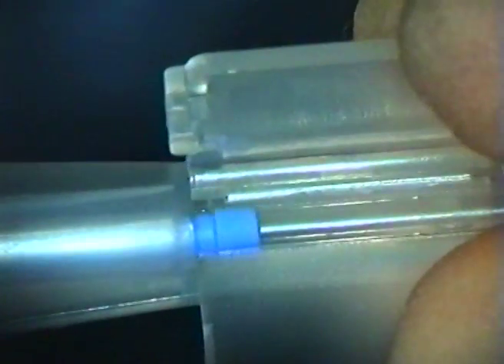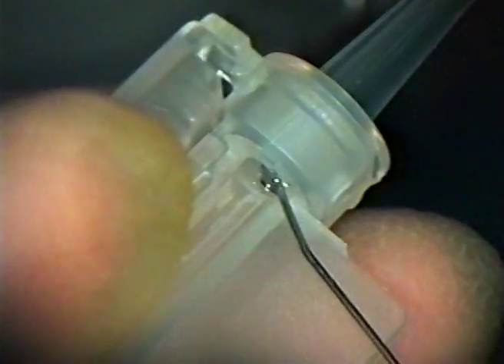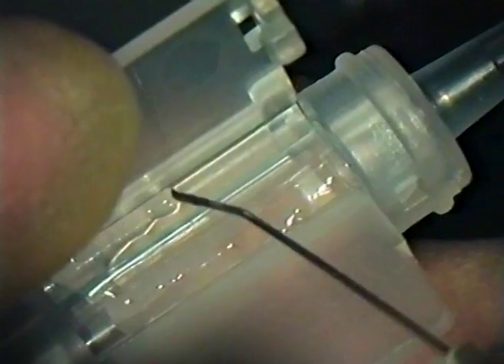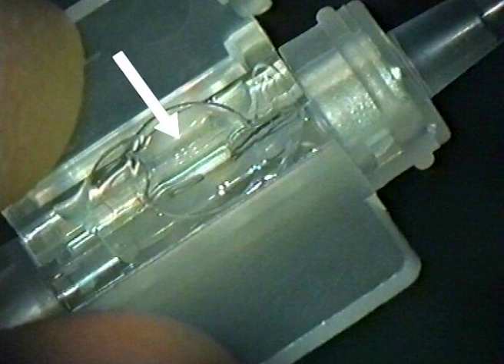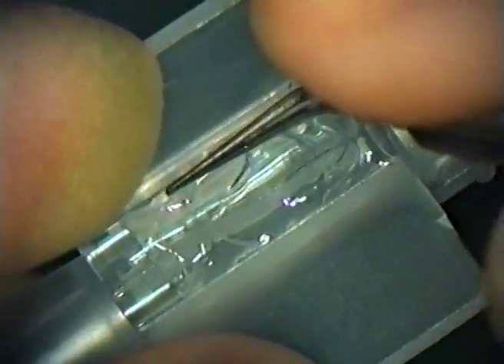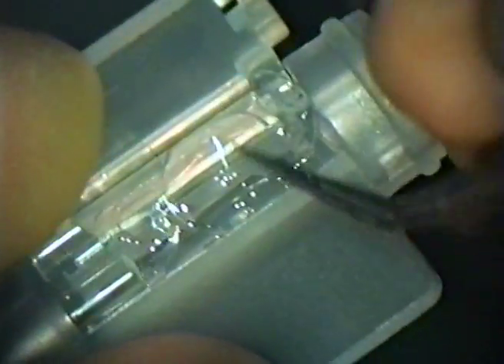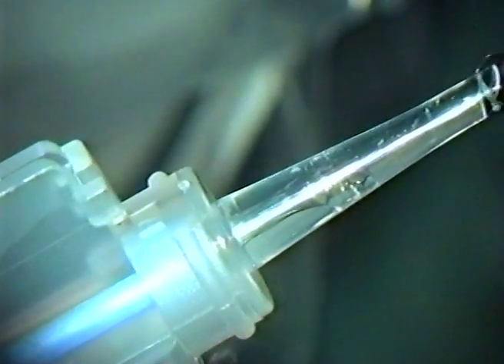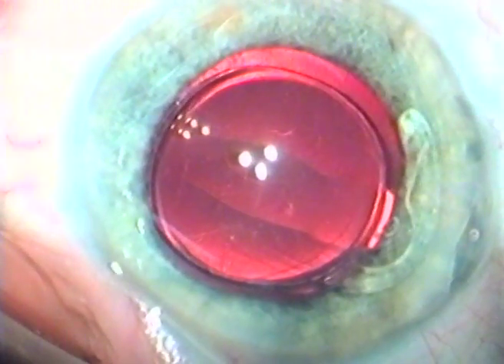The Rayner Single Use Soft-Tipped Injector Loading Procedure